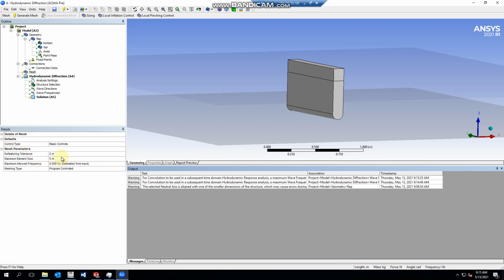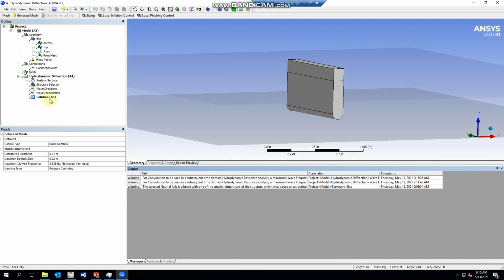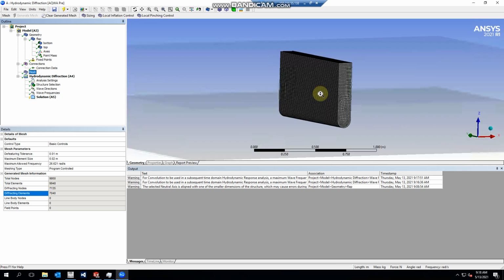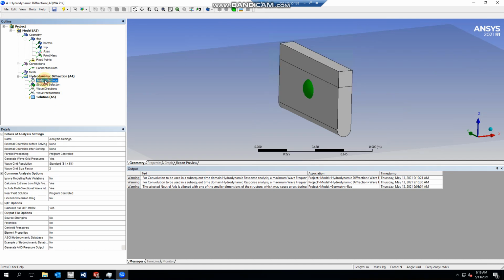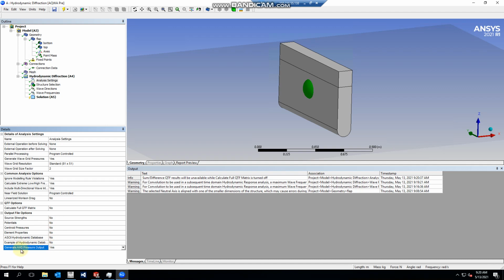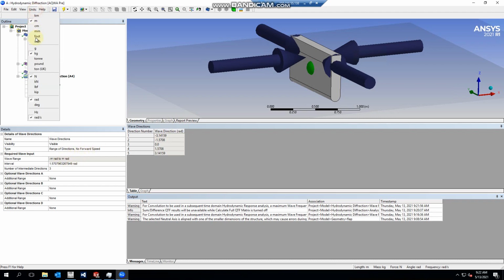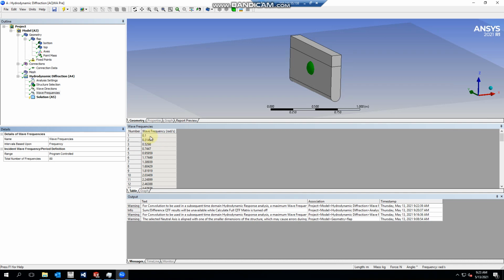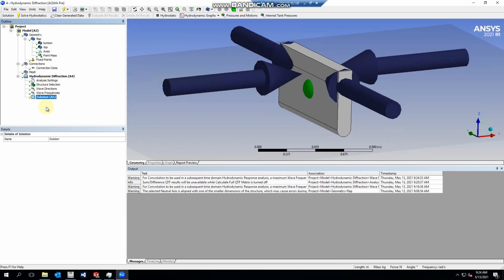How to use ANSYS AQWA for an Oscillating Wave Surge Converter - Part 3 - Mesh and Simulation Setup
In this series I'll walk through the process I took to design and simulate a wave energy converter (specifically, an oscillating wave surge converter or OWSC) in SolidWorks and ANSYS AQWA (BEM program).

Thanks!